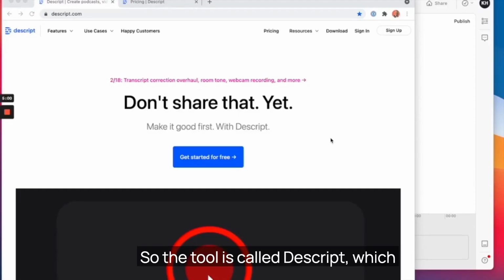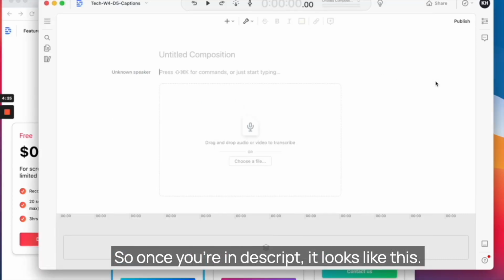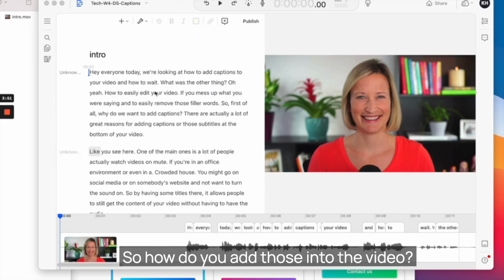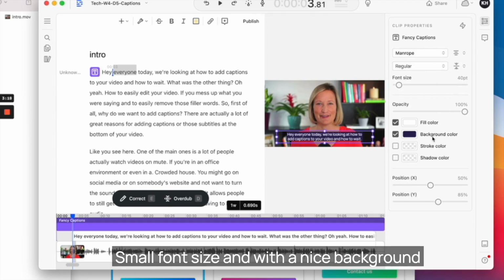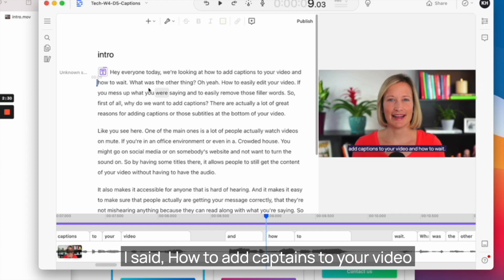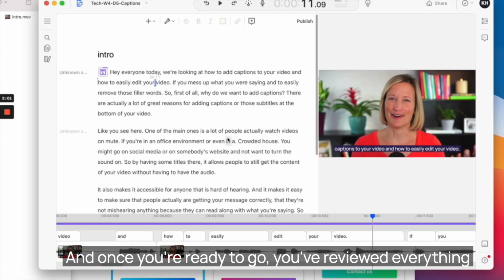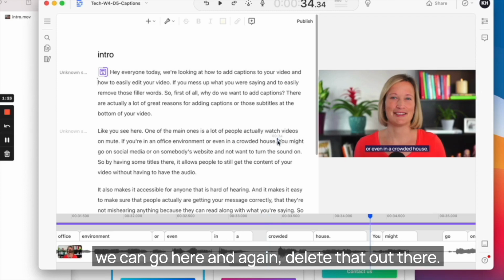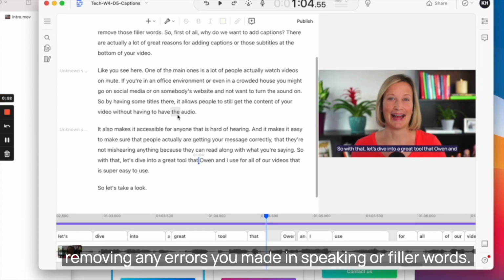Easy Editing and Adding Captions with Descript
Are you a financial advisor looking to leverage video in your business? Here's a quick and easy tutorial on how to add captions using the software, Descript!

Join the only community for advisors with everything you need to easily and authentically level up your business with video.